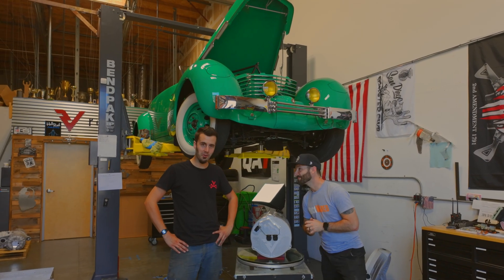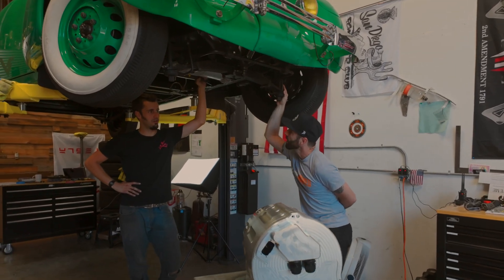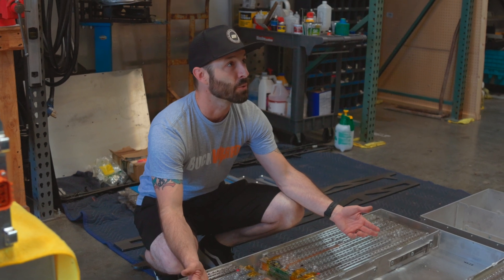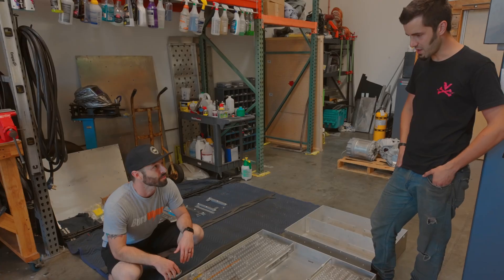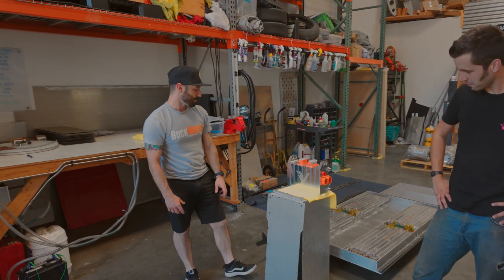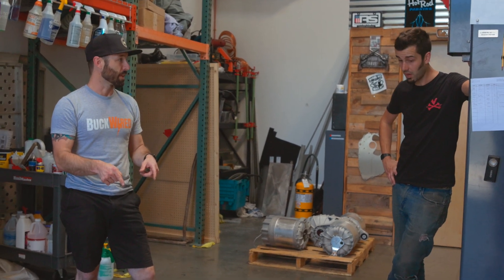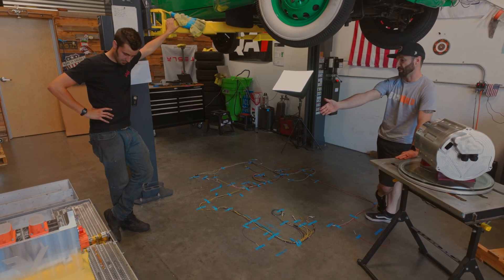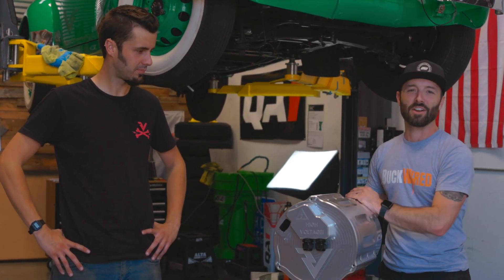1936 Cord Phaeton EV Conversion Update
The Wheeling Welshman & Slick Will walk us through the updates in process for Simple Green's 1936 Cord Phaeton EV conversion. Just a few more things to prep before the installation process begins, & the countdown to SEMA is on!